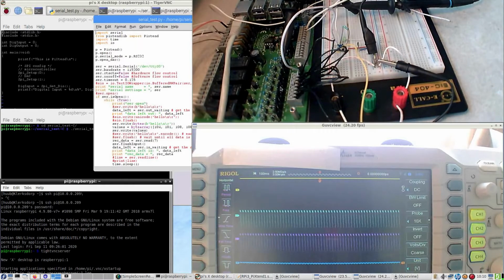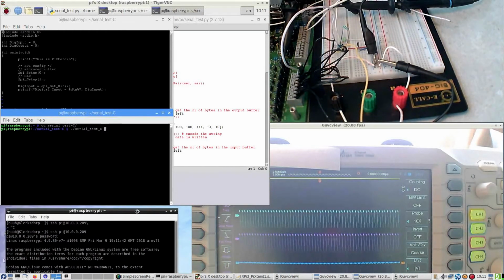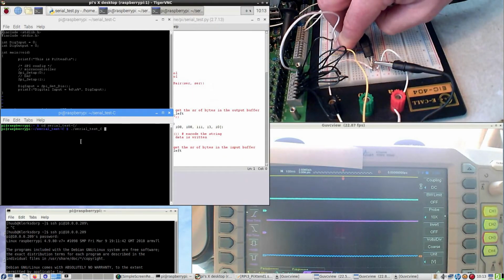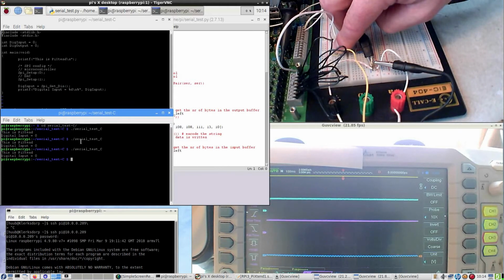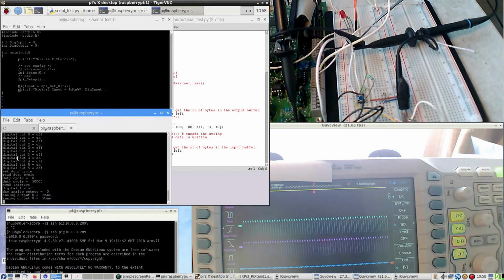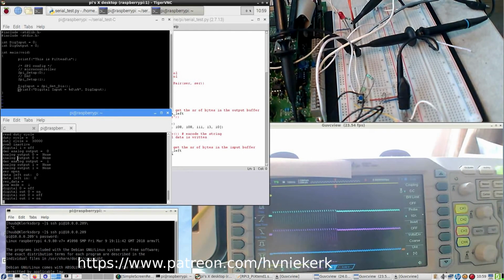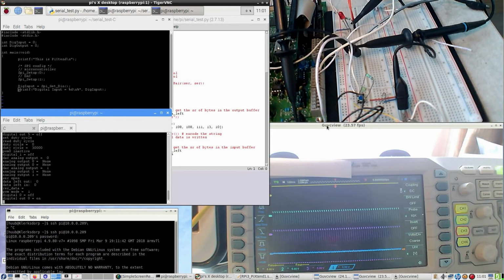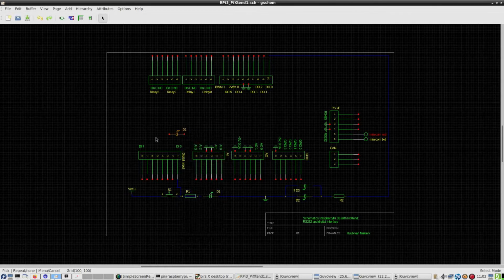RaspberryPi3 & PiXtend ep. 45: Intro, C vs Python, wiring, voltage, oscilloscope, value, electronics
for more info and pictures. This video is part of my 11 September 2020 blog.